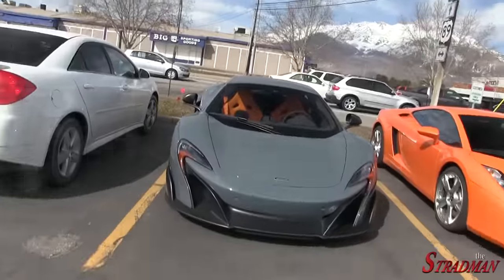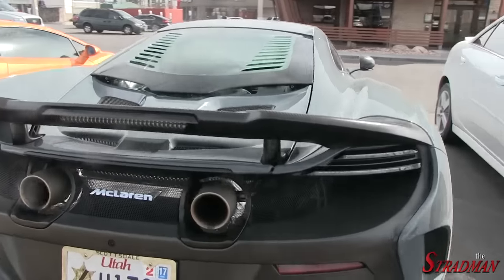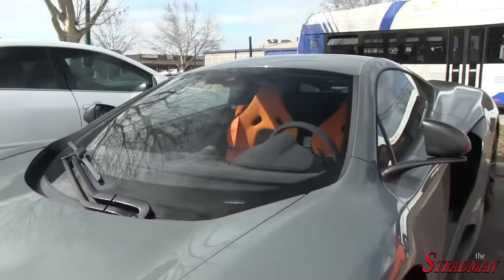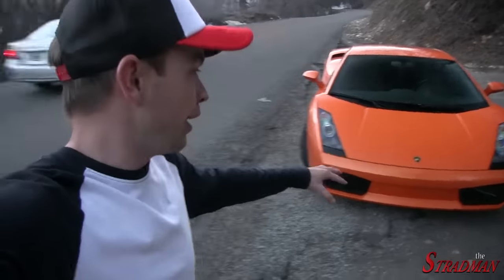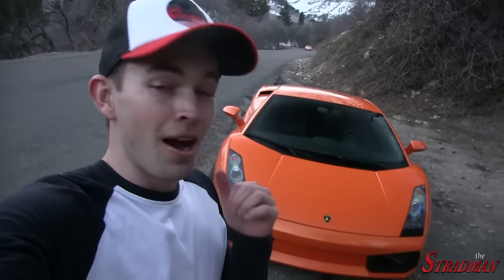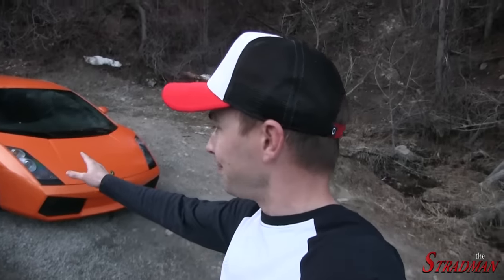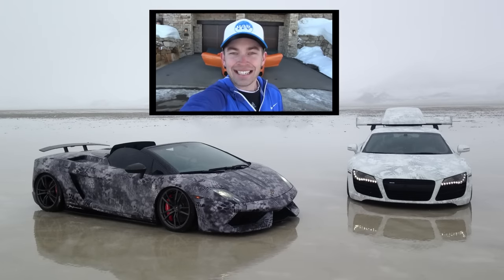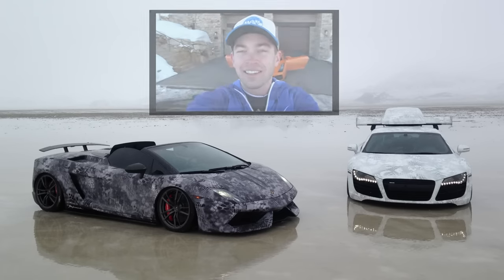How much $$$ does it cost to modify a Lamborghini!?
I'm planning to spend $10,000 to modify my Lamborghini.

I have lots of different aesthetic options:
Powdercoat wheels
Carbon fiber spoiler
Superleggera side skirts
LP560 front bumper
Liberty Walk widebody kit

Performance upgrades:
Exhaust system
Twin Turbo kit from Underground Racing.